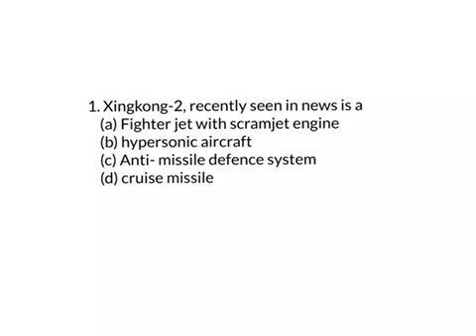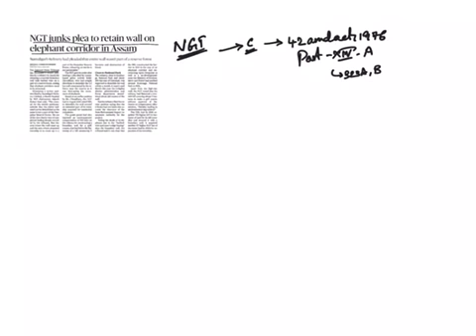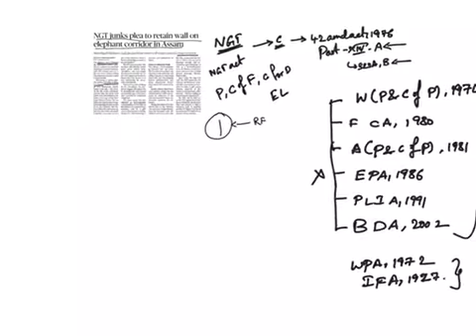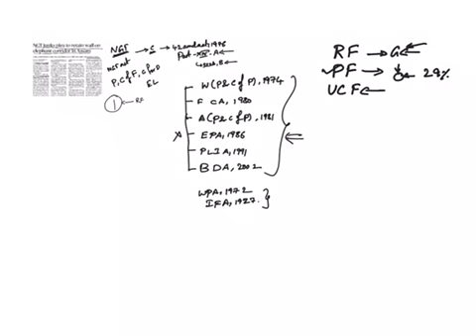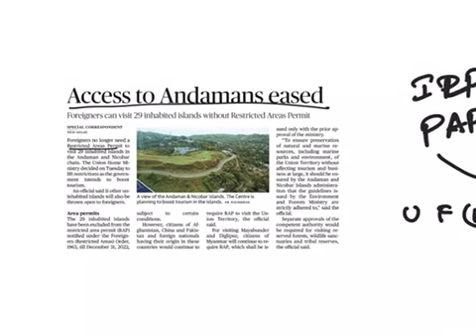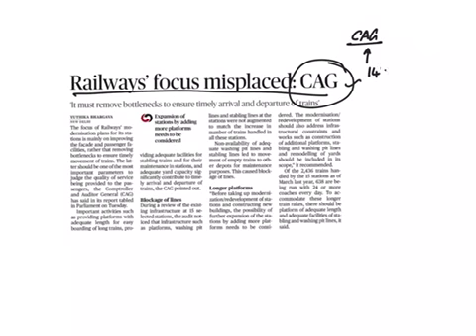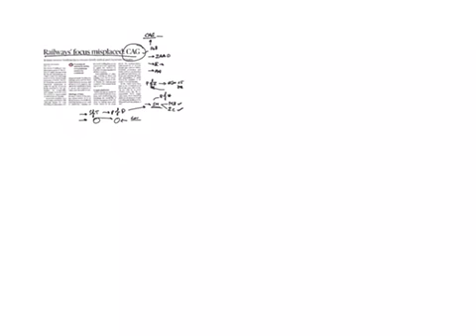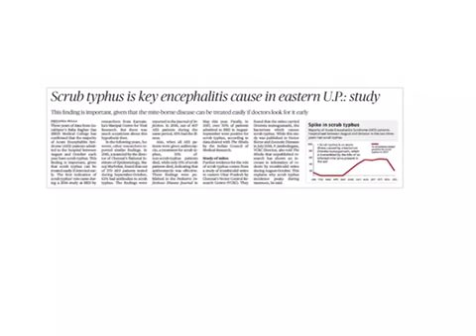UPSC CURRENT AFFAIRS FOR BEGINNERS | CORE (08-08-2018) - CivilsPrep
Topics covered:

1. National Green Tribunal

2. Protected forests

3. Inner line permit

4. Protected area permit

5. CAG

6. Scrub typhus

7. Acute encephalitis syndrome

8. Brexit